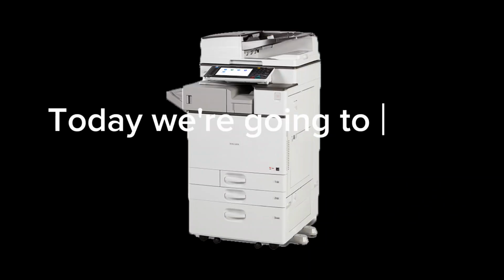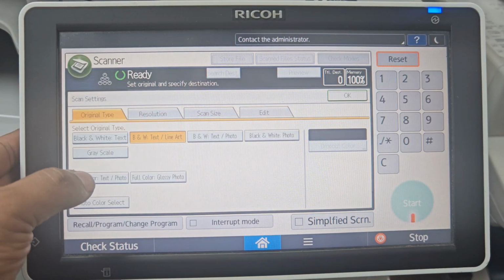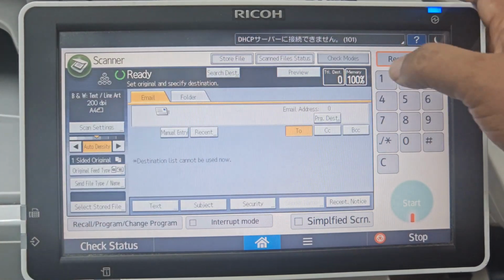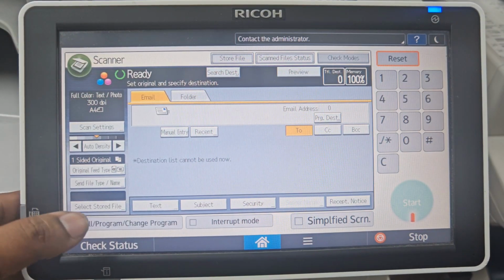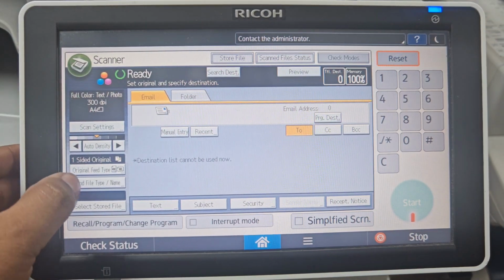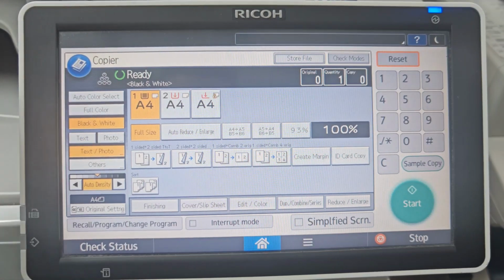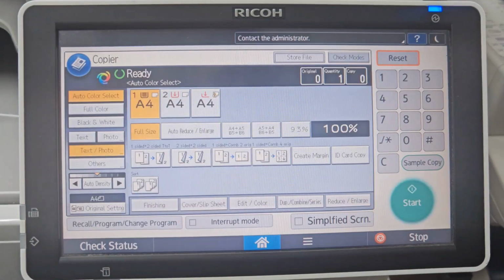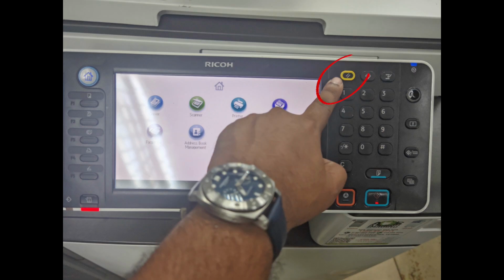How to Program/ set your favourite settings as default om your Ricoh printer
This video shows step by step how to set your favourite settings as default on a Ricoh printer.
This method works on all Ricoh multi functional printers.